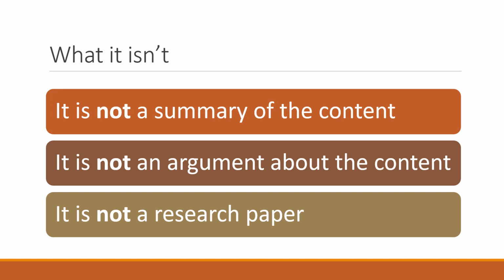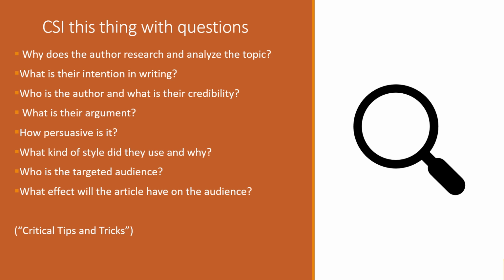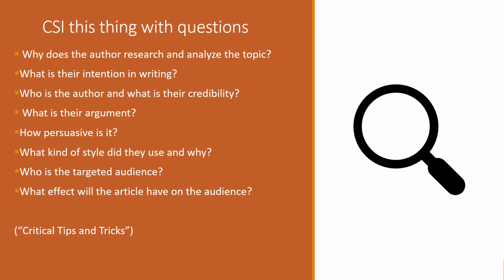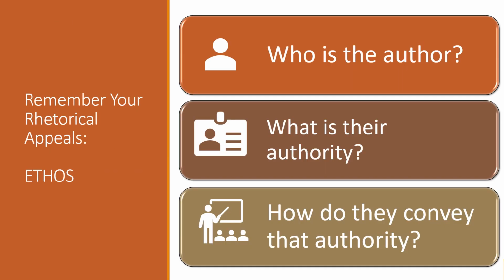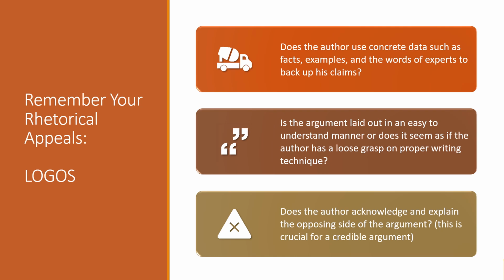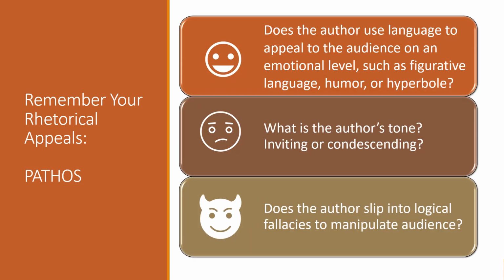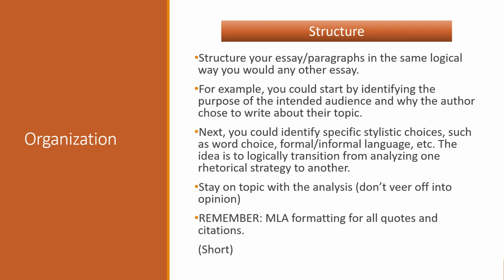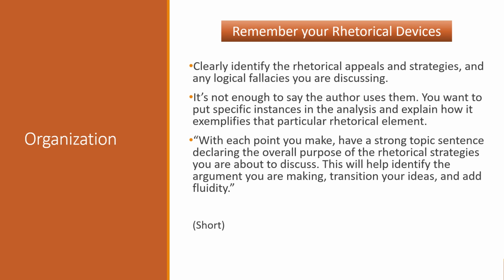Writing the Rhetorical Analysis Essay